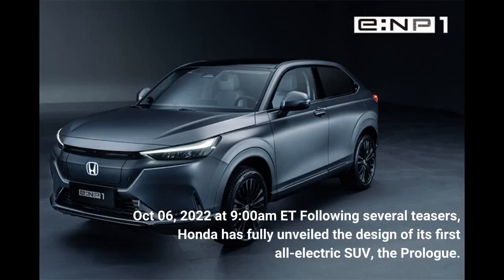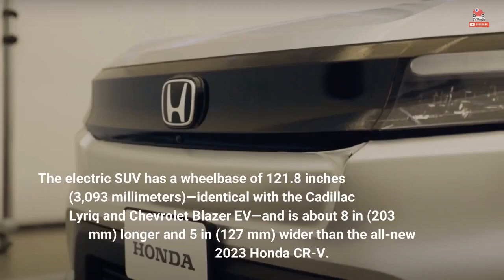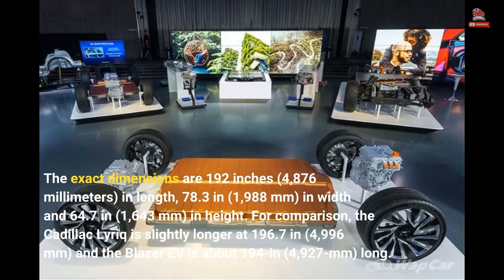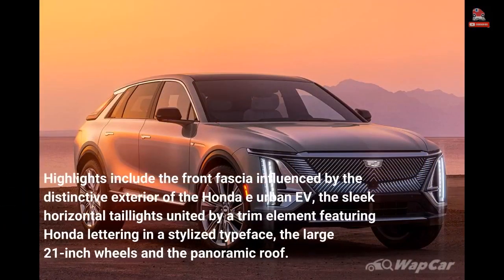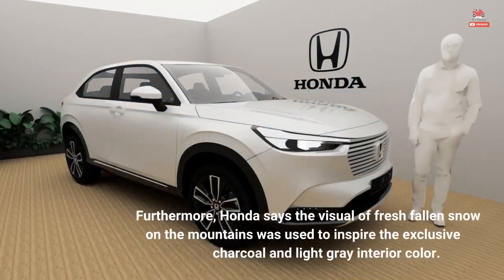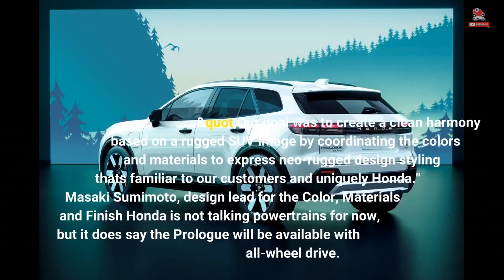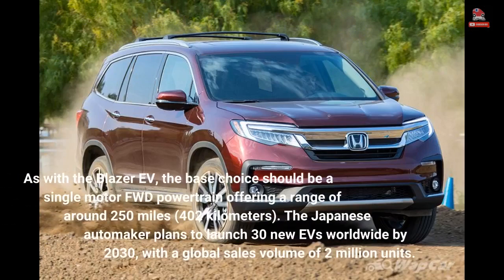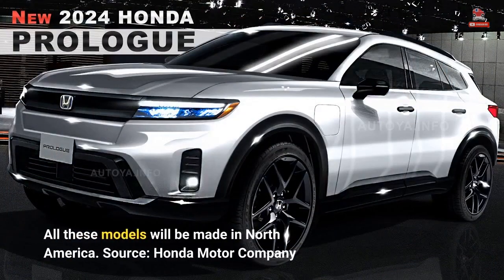Fully Unveils 2024 Prologue, Its First-Ever Electric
Oct 06, 2022 at 9:00am ET Following several teasers, Honda has fully unveiled the design of its first all-electric SUV, the Prologue. Arriving on the North American market in 2024, the Honda Prologue combines a brand-specific design—the work of the Honda Design Studio in Los Angeles—and the General Motors-sourced Ultium platform. Honda says the Prologue will complement its light truck lineup as it will be positioned above the CR-V and alongside the Passport, offering generous passenger and cargo space. The electric SUV has a wheelbase of 121.8 inches (3,093 millimeters)—identical with the Cadillac Lyriq and Chevrolet Blazer EV—and is about 8 in (203 mm) longer and 5 in (127 mm) wider than the all-new 2023 Honda CR-V. The exact dimensions are 192 inches (4,876 millimeters) in length, 78.3 in (1,988 mm) in width and 64.7 in (1,643 mm) in height. For comparison, the Cadillac Lyriq is slightly longer at 196.7 in (4,996 mm) and the Blazer EV is about 194-in (4,927-mm) long. The cabin is said to offer ample space for passengers and cargo, although Honda does not provide details. The automaker does talk a lot about the design, which it describes as "Neo-Rugged" with a clean and simple surfacing. Highlights include the front fascia influenced by the distinctive exterior of the Honda e urban EV, the sleek horizontal taillights united by a trim element featuring Honda lettering in a stylized typeface, the large 21-inch wheels and the panoramic roof. All these are said to give the Honda Prologue a capable and planted exterior. If you look closely at the rear-end shot, the Prologue also features the brand's e: series name badging to align with Honda's global EV models. The Prologue will be available in an exclusive North Shore Pearl exterior color, inspired from the natural beauty and colors near Lake Tahoe in California. Furthermore, Honda says the visual of fresh fallen snow on the mountains was used to inspire the exclusive charcoal and light gray interior color. Speaking of the cabin, the electric SUV showcases a tech-rich interior featuring a standard fully digital 11-inch driver display panel and an 11.3-inch audio/connectivity display.  We can also notice physical buttons for the climate control and seat heating under the central touchscreen, a multi-function steering wheel, and a tall center console with a wireless charging pad for the mobile phone, two cupholders and a covered storage compartment under the central elbow rest.  "Our goal was to create a clean harmony based on a rugged SUV image by coordinating the colors and materials to express neo-rugged design styling that's familiar to our customers and uniquely Honda." Masaki Sumimoto, design lead for the Color, Materials and Finish Honda is not talking powertrains for now, but it does say the Prologue will be available with all-wheel drive. Expect it to borrow one of the dual-motor setups available on the Chevrolet Blazer EV, though maybe not the 557-hp powertrain from the range-topping SS. As with the Blazer EV, the base choice should be a single motor FWD powertrain offering a range of around 250 miles (402 kilometers). The Japanese automaker plans to launch 30 new EVs worldwide by 2030, with a global sales volume of 2 million units. In North America, the expansion will begin with the Prologue in 2024, followed by the models based on Honda's own e:Architecture in 2026 and a new series of affordable EVs co-developed with GM in 2027. All these models will be made in North America. Source: Honda Motor Company